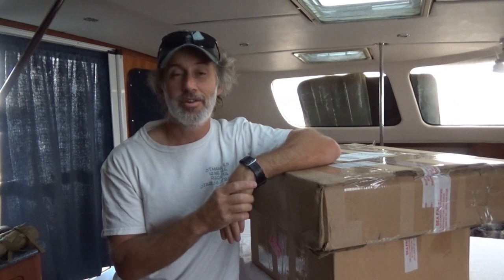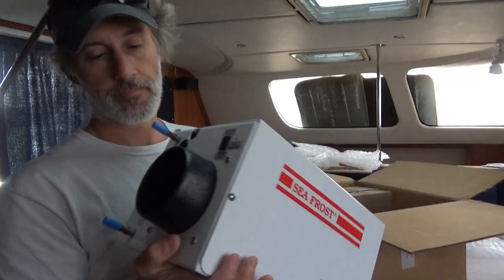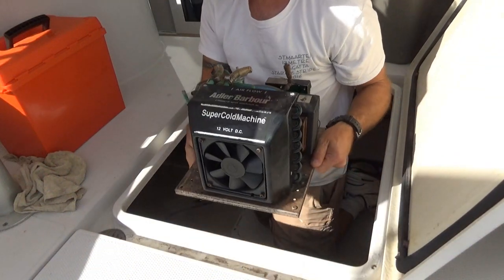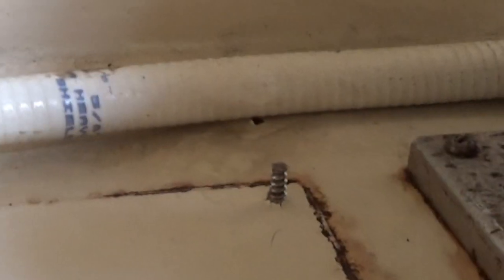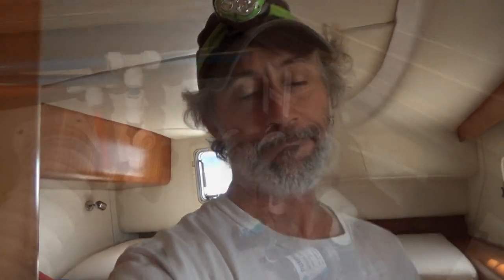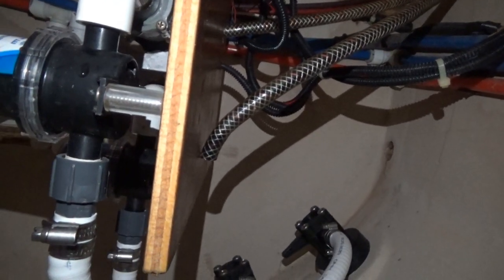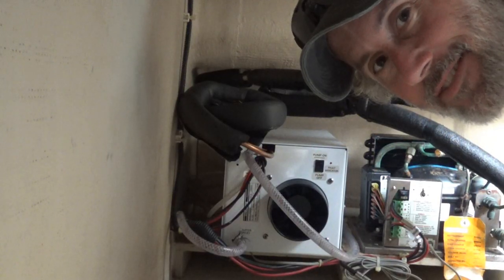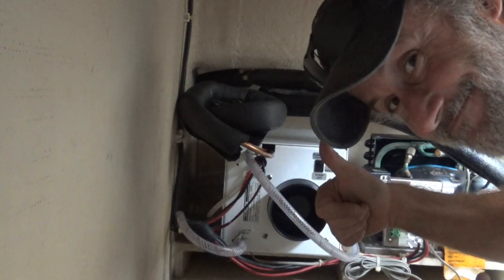How to install a SeaFrost Marine Freezer Sailboat Maintenance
In this episode of Sailing Unwritten Timeline sailing maintenance, we replace our 15-year-old freezer and refrigerator aboard our 2003 Antares sailing catamaran.  We purchased two BD systems from SeaFrost.  We have a single plate system for the refrigerator and a dual plate system for the freezer.  These two systems should ensure we have cold food for the next 10-15 years.